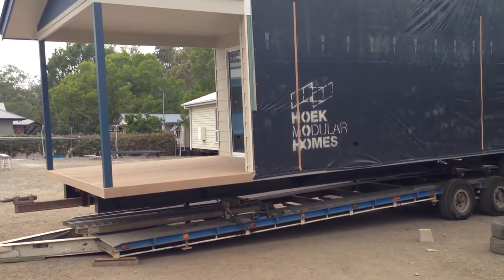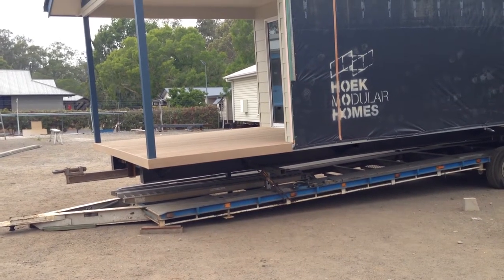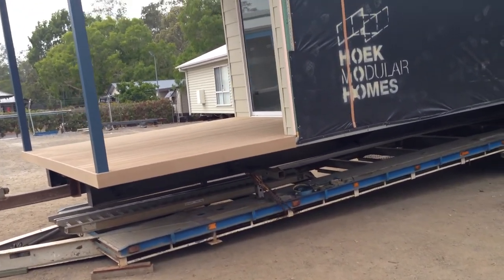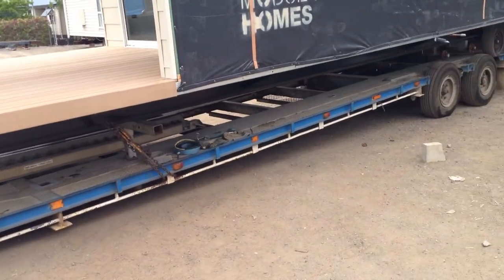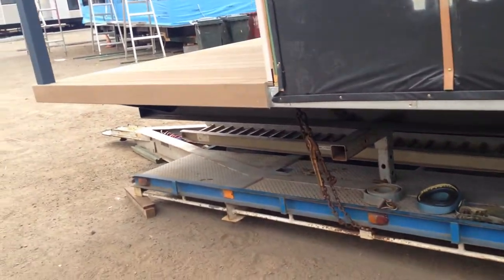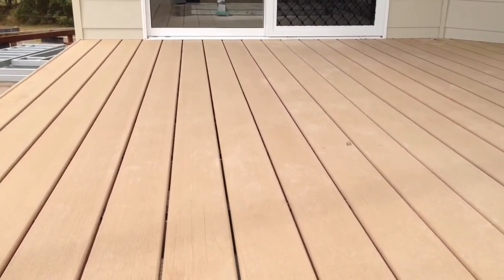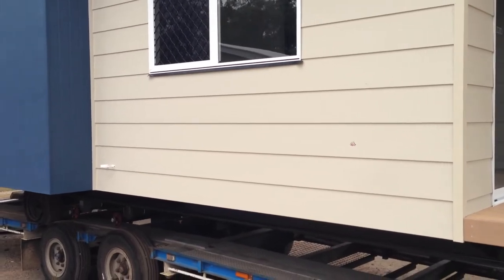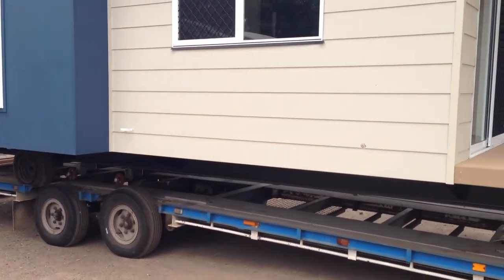Hoek Modular Homes - Transporting a Home to Site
Dean Hoek, CEO of Hoek Modular Homes, explains how a Delaware 83 (2 bedroom granny flat/home) is prepared for transportation. Thankfully, there is no sawing involved. The home is carefully tarped up and loaded onto a trailer. You can see more pictures and videos